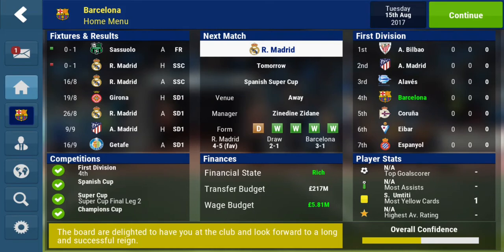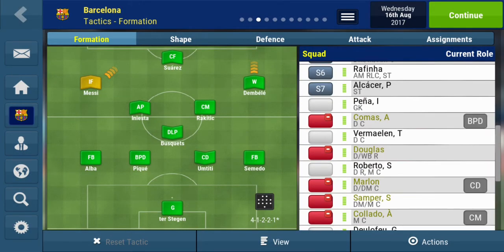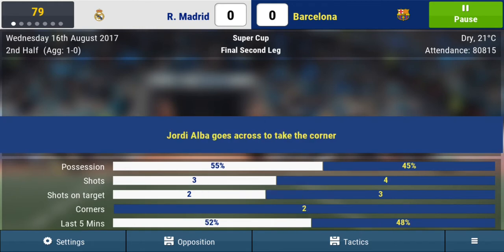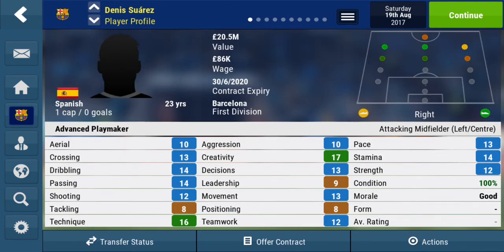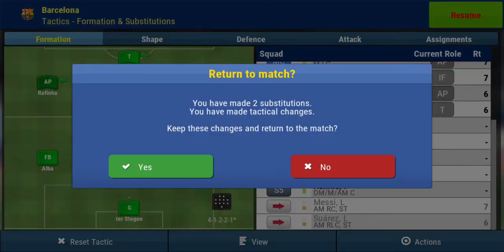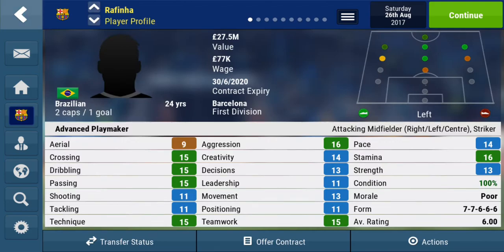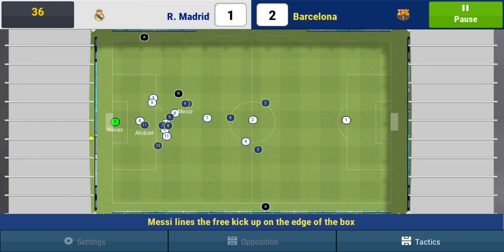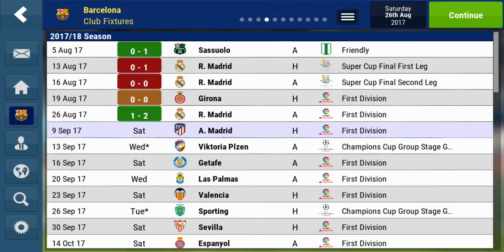Football Manager Mobile 2018 | Part 2 - El Clásico!!!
Welcome back to another video where I will be starting my new Football Manager series. I will be playing the newly-released Football Manager Mobile 2018 on my phone and I will be playing as Barcelona FC. The aim of this series is to progress in every competition as well as to build a foundation for the club from the youth ranks upwards.

Also I want your suggestions on which players I should sign for Barcelona in this current transfer window.